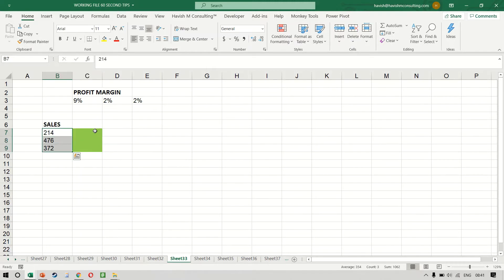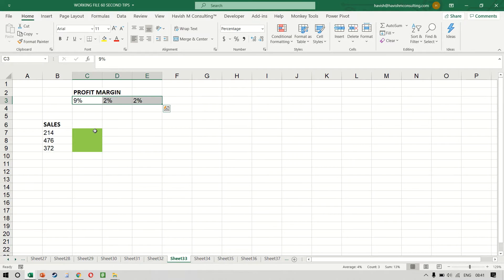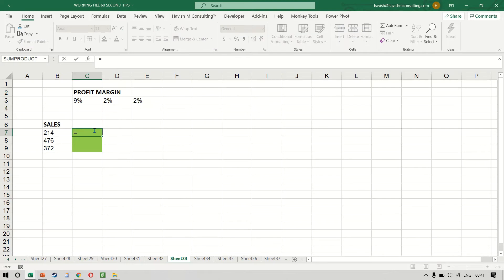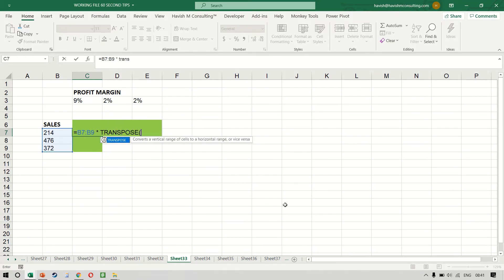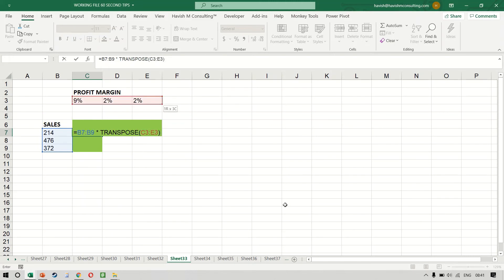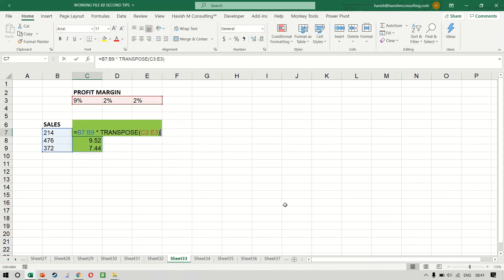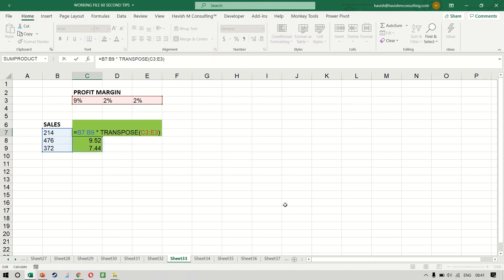033 - TRANSPOSE WITHIN A FORMULA